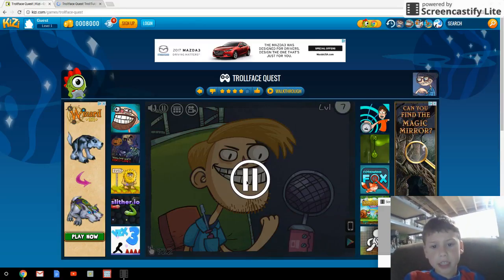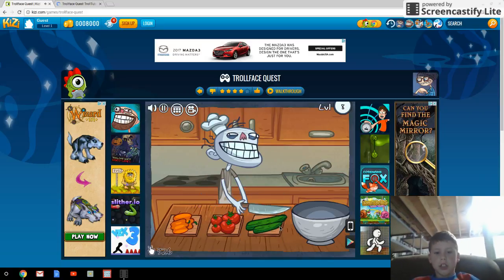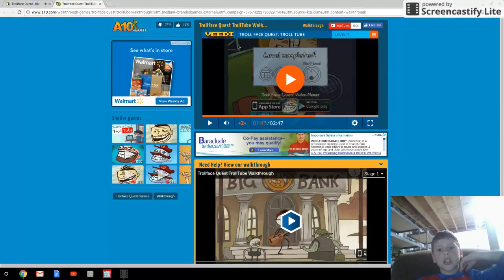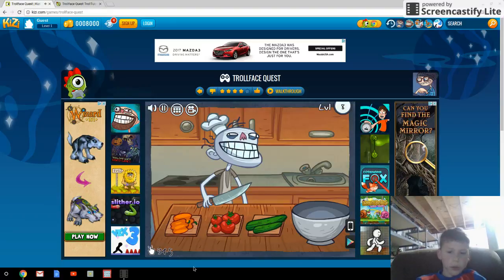troll face quest #2